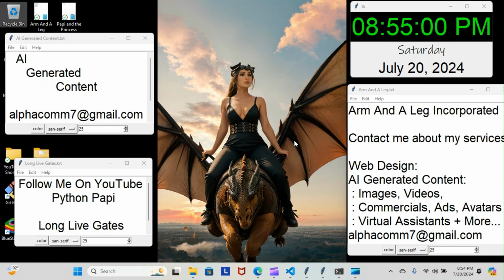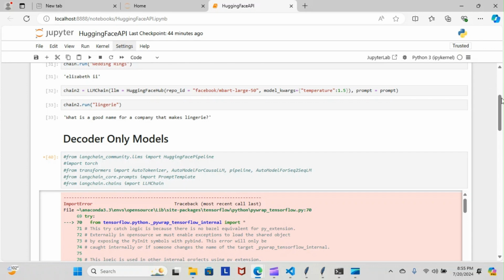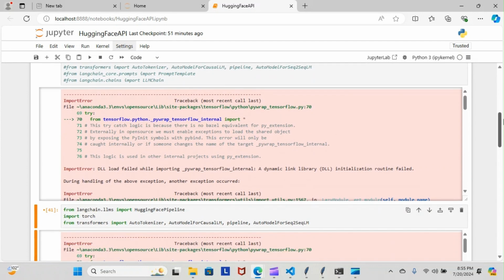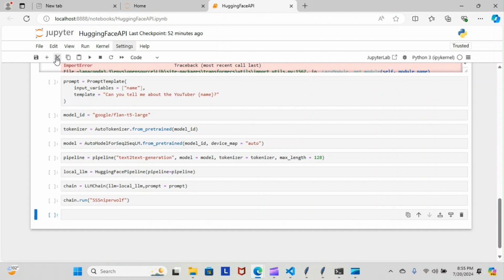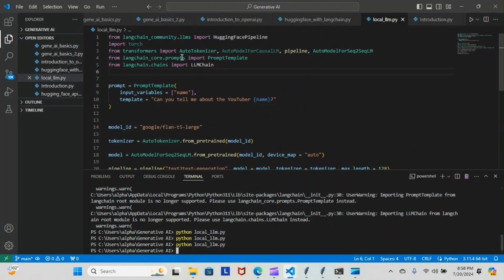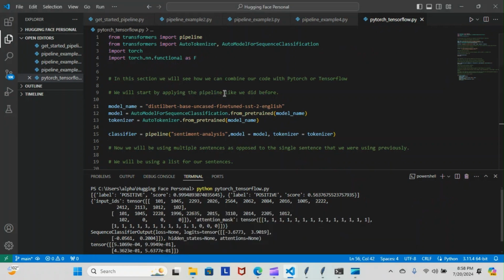Python Papi / Generative AI - Day 42